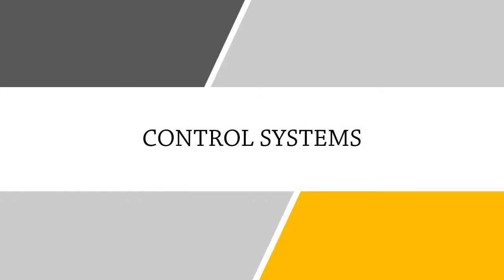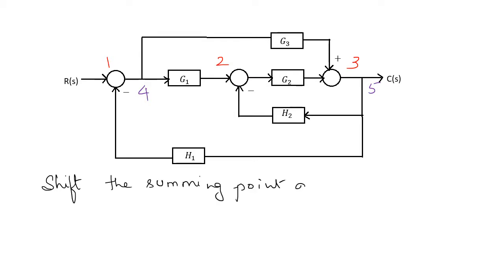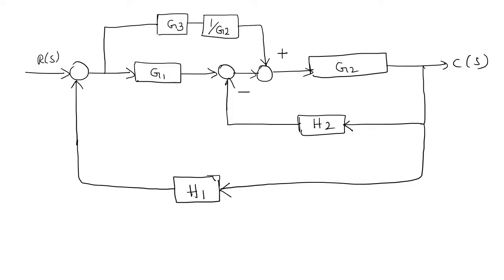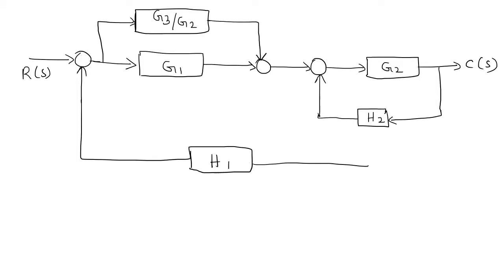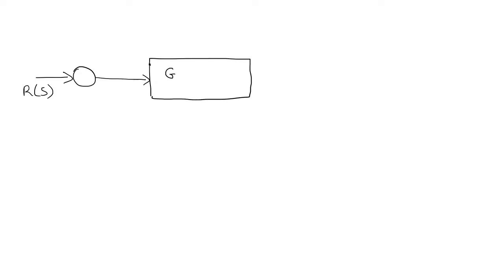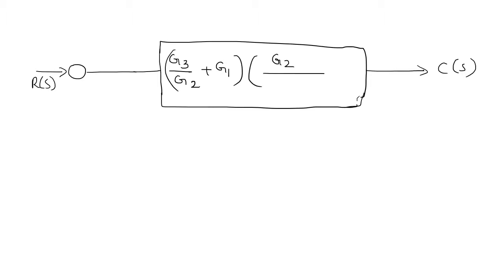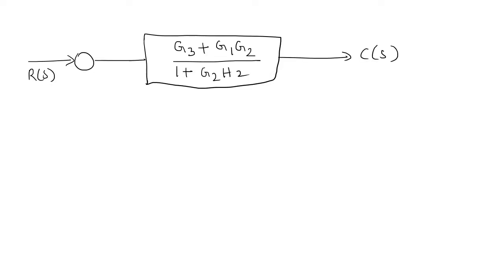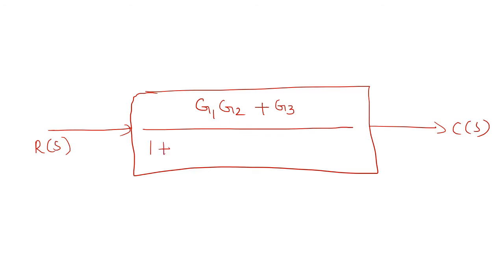Block Diagram Reduction || Numerical Example || Control Systems